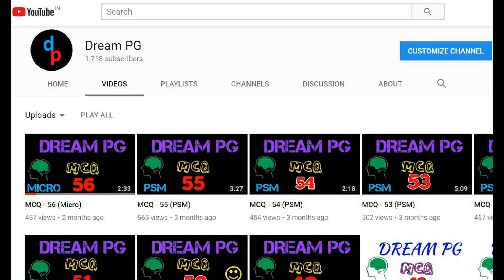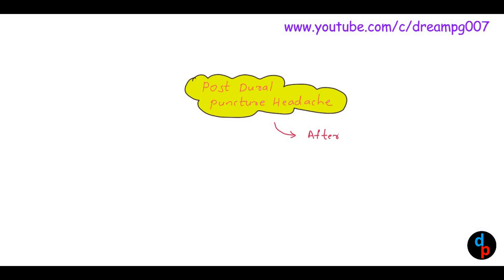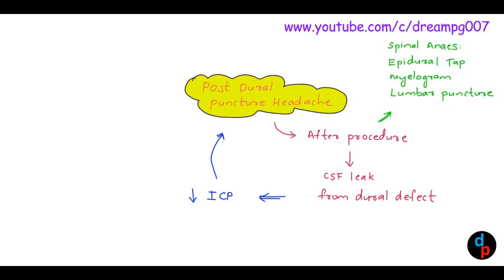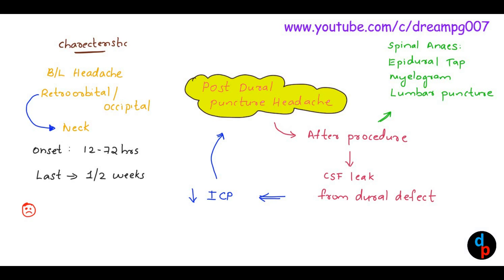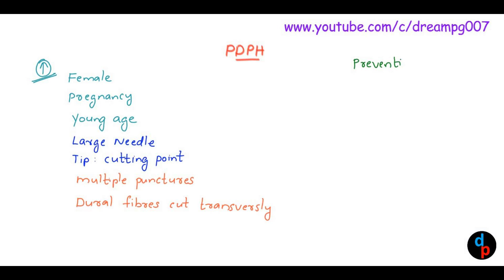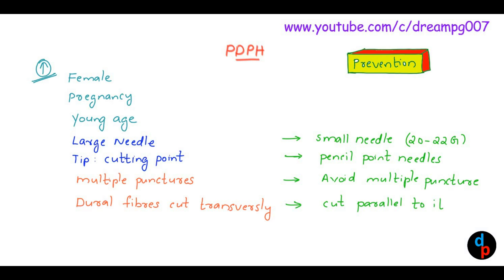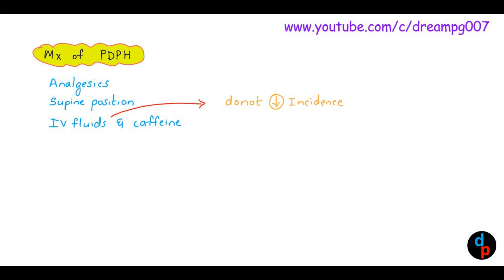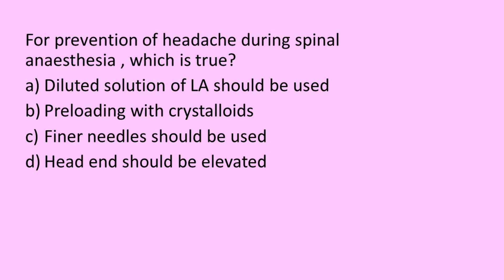MCQ - 74 (ANAES)